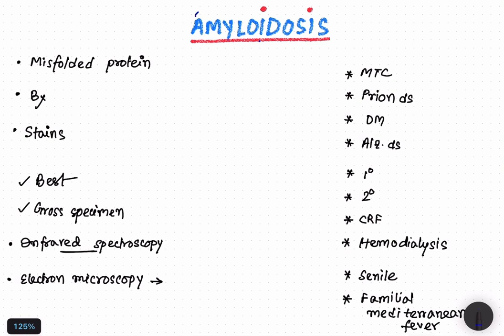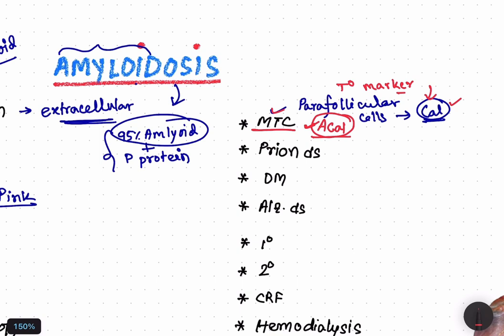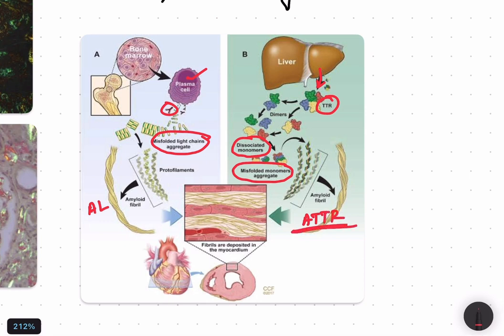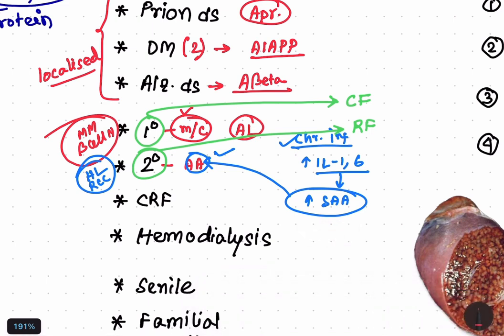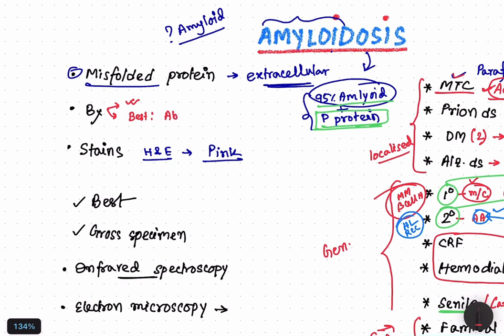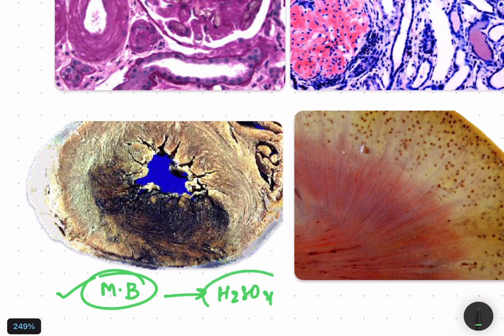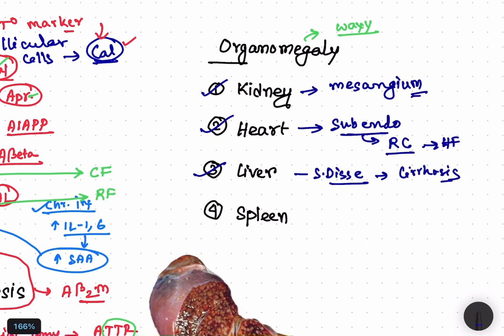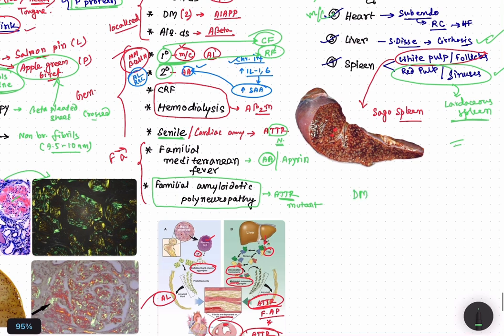Amyloidosis || TFS - 12 || Dr. Suraj